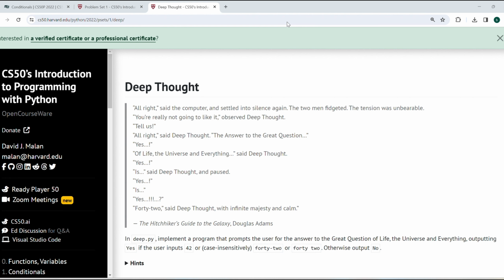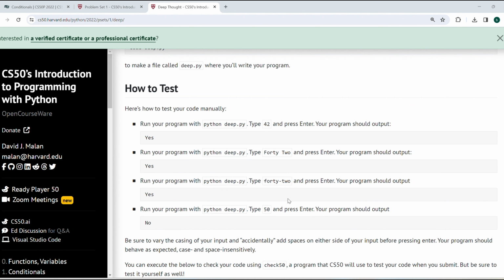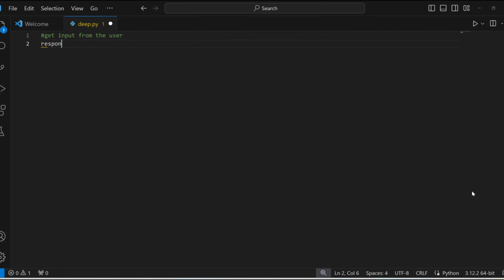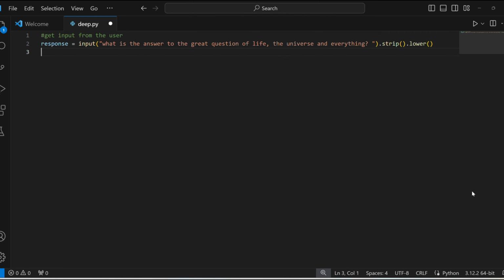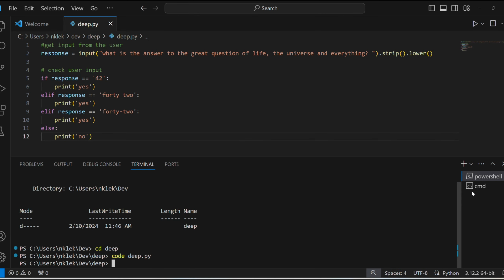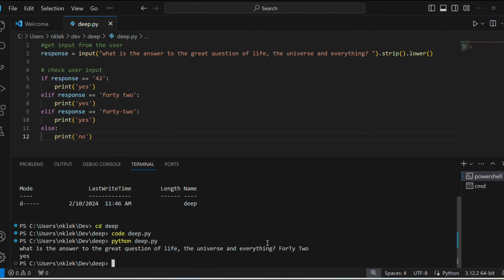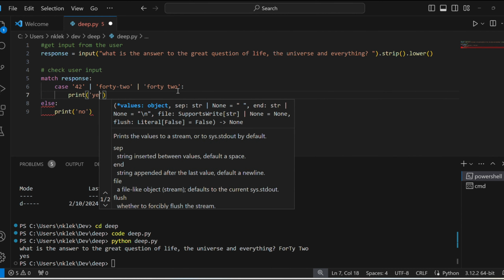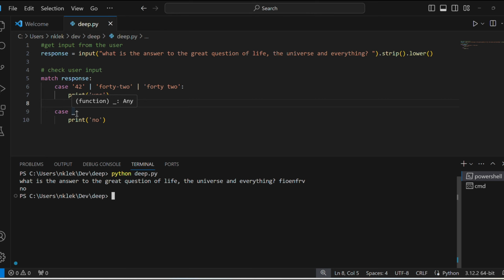SOLVE PROBLEM SET 1 CS50 PROGRAMMING WITH PYTHON: DEEP THOUGHT IN 2024 (FREE COURSE)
Solving CS50's Introduction to Programming with Python | Problem Set 1: DEEP THOUGHT

Join me as we solve cs50's Introduction to Programming with Python Problem Set 1: DEEP THOUGHT. In this video, we dive into Python programming concepts to solve this intriguing problem, guiding you step-by-step through the solution process. Whether you're a beginner coder or brushing up on your skills, this tutorial provides valuable insights and strategies to overcome this coding challenge.

Chapters:
0:00 Intro
01:04 Solution 1 to Deep Thought
04:46 Solution 2 to Deep Thought
06:50 Conclusion

Join us as we unravel the mysteries of DEEP THOUGHT and unlock the power of Python programming. Let's conquer CS50 together!